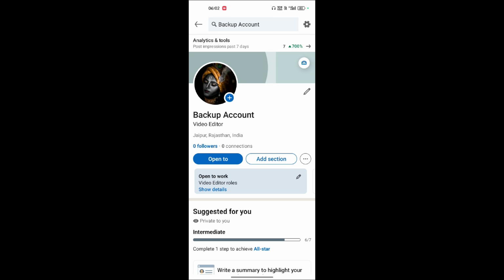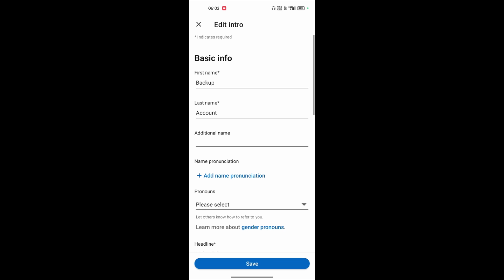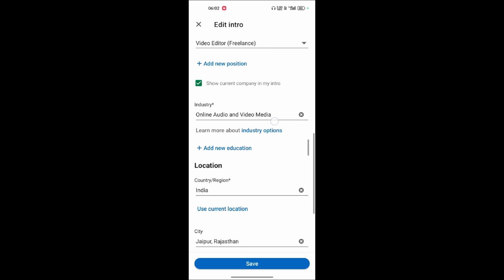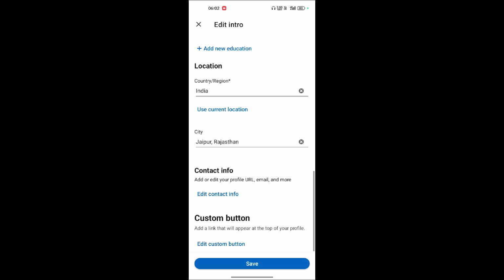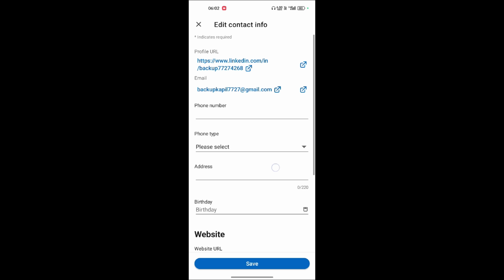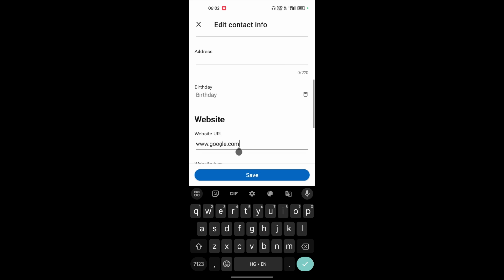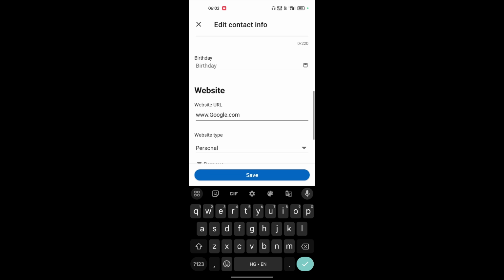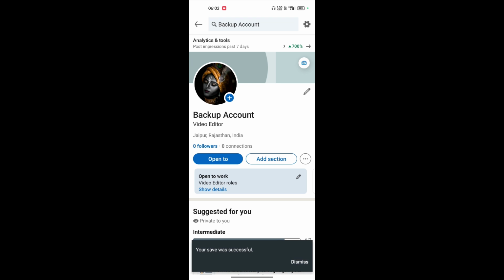How To Add Visit My Website Button On LinkedIn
linkedin Learn how to add my website button on your Linkedin profile page.